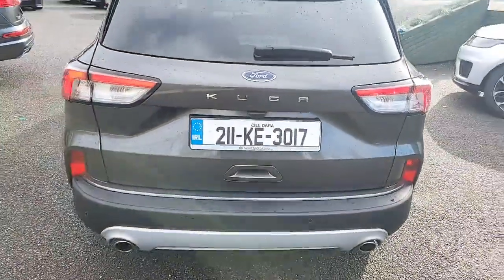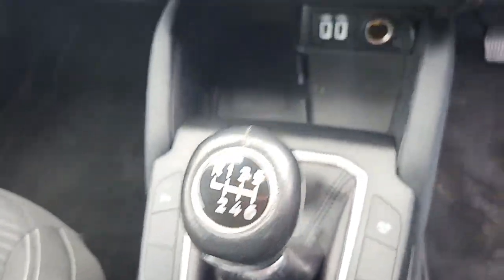211KE3017 - Ford Kuga Titanium 1.5TD120 S6.2 M6 F 4D RefId: 536685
Introducing the 2021 Ford Kuga Titanium 1.5TD120 S6.2 M6 F 4D in sleek Grey. Packed with top-of-the-line features like Air Conditioning, Satellite Navigation, and Parking Assistance, this MPV is the ultimate in comfort, safety, and style. With ABS, Lane Departure Warning, and Collision Avoidance Braking, you can drive with peace of mind. Plus, the Chrome Package, Roof Rails, and Spoiler add a touch of sophistication. Our vehicle has a full multi-point health and safety check, is serviced to manufacturer specification, and comes with a comprehensive warranty.